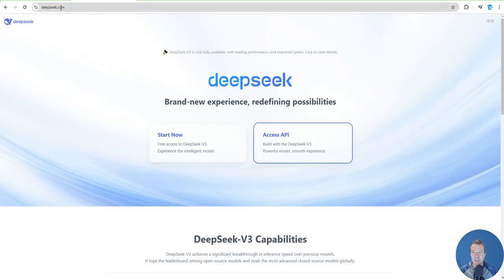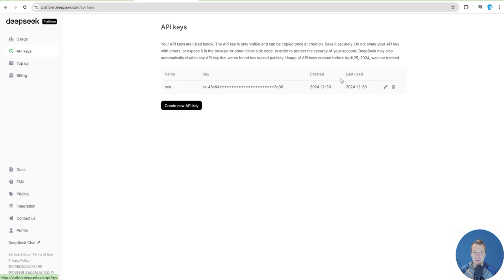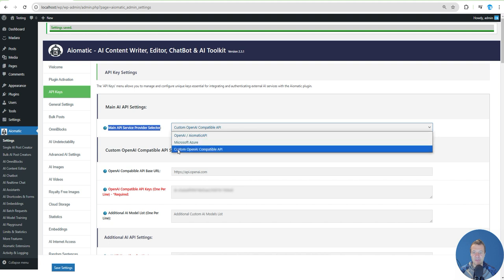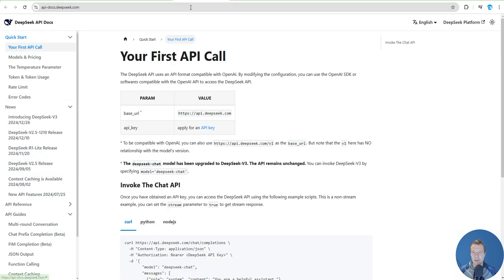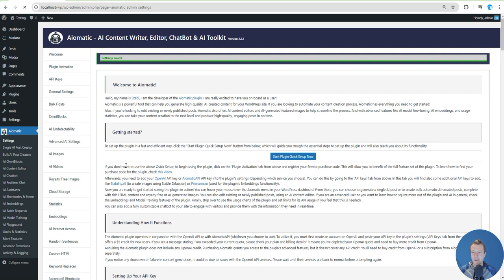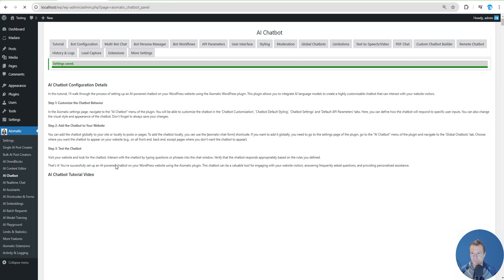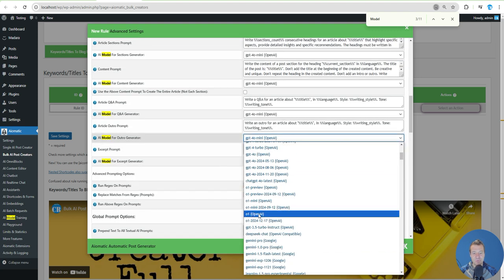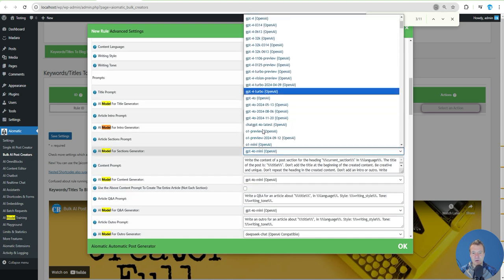Use DeepSeek AI Models In Aimogen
🤔 ABOUT THIS VIDEO 👇
In the latest Aimogen update you will be able to use the DeepSeek API to benefit of its high performance AI models at a very affordable cost.

Szabi - CodeRevolution.